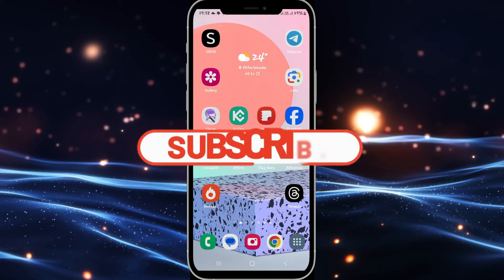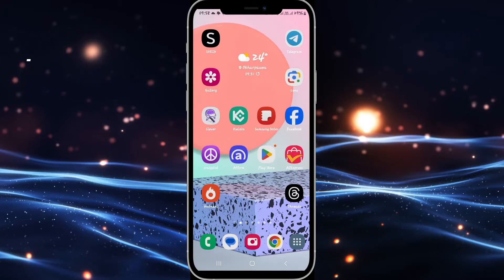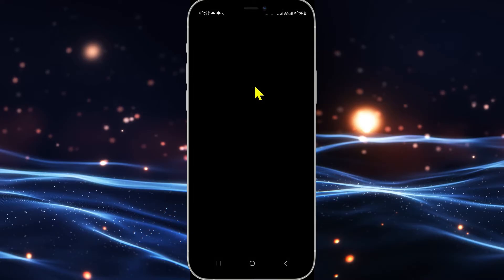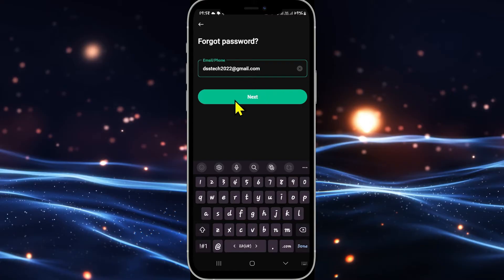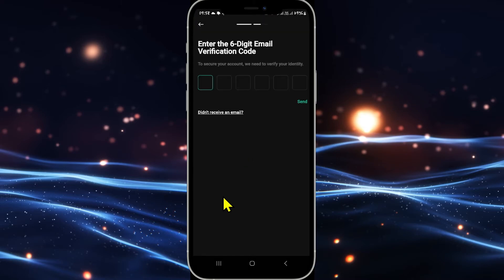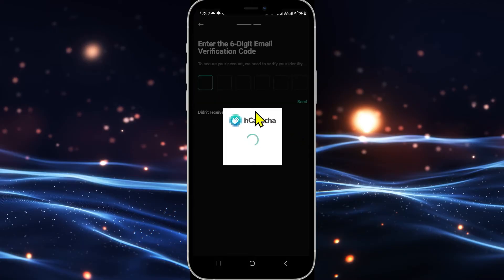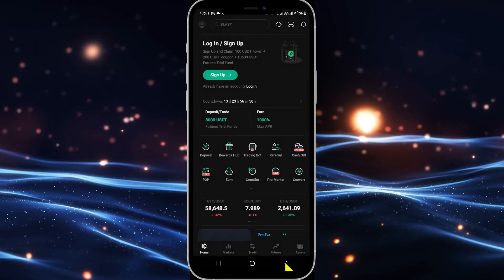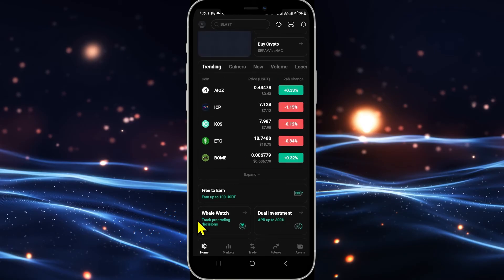How to Reset Your Forgotten Password on KuCoin Account? 2024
Locked out of your KuCoin account? Don’t worry! This video will guide you through the process of resetting your forgotten password on KuCoin, so you can regain access to your account quickly and securely. Follow these simple steps to reset your password and get back to managing your crypto assets.